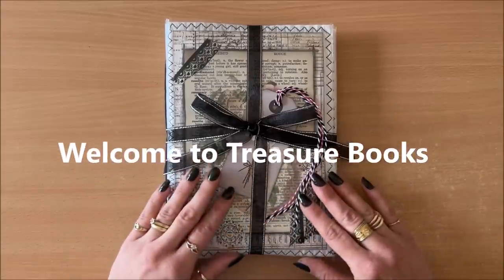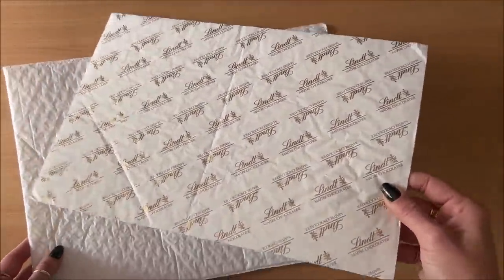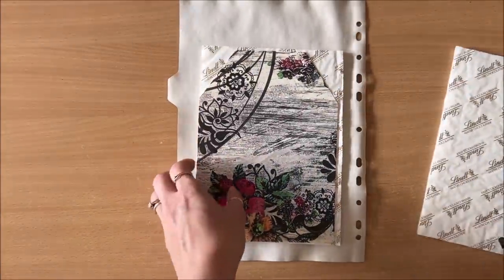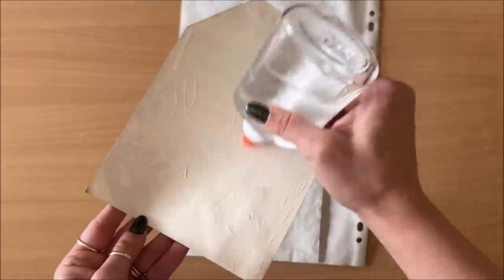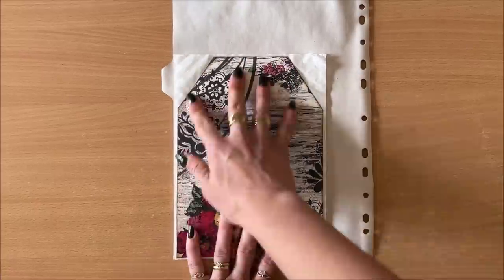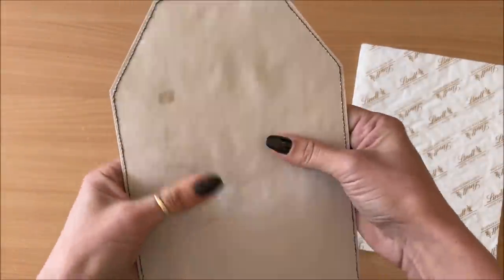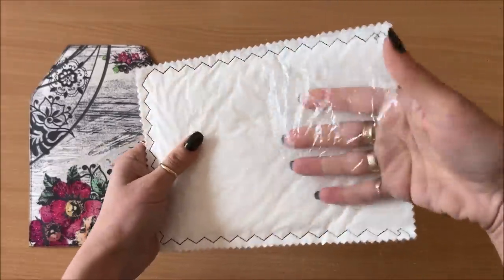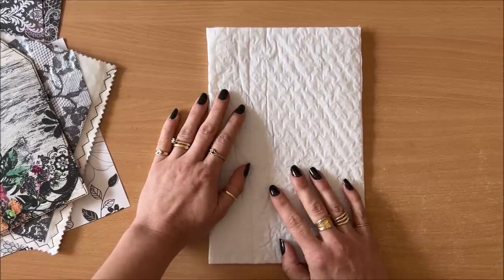Turning Trash into Treasure Books with Bubble Mailers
Upcycling with style! Unleash Your Creativity: Turning Bubble Mailer Packaging (TRASH) into TREASURE . Enjoy the process :)
Find me here: